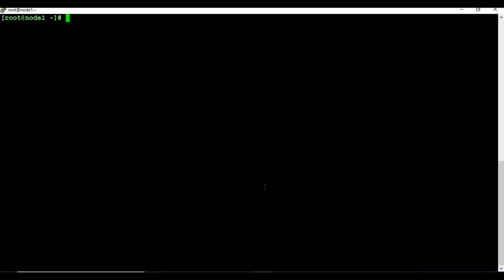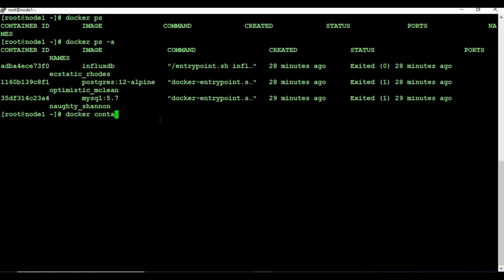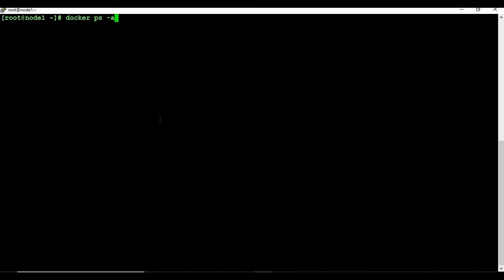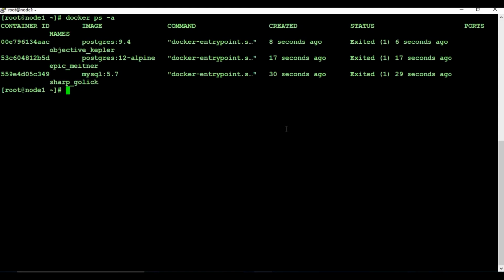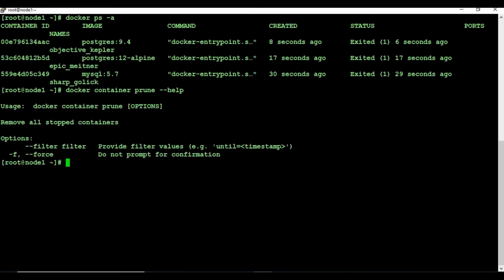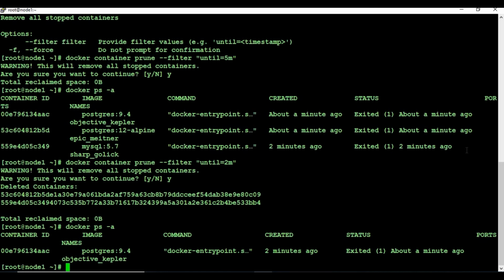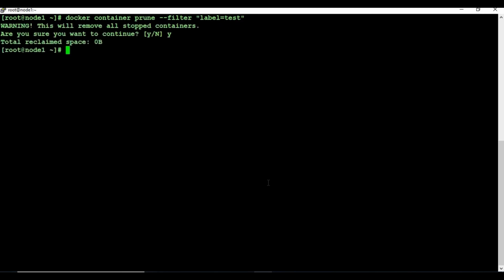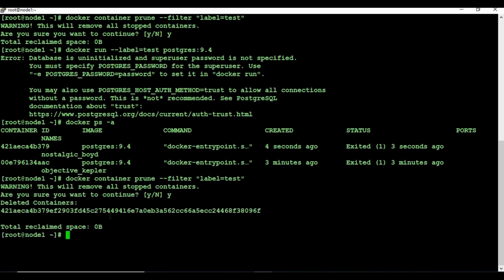5 Minute Tech Talk | How to remove all stopped containers by single command.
We are going to see how to remove all stopped containers by single command.
docker container prune [options]
docker container prune --force

docker container prune --help

docker container prune --force --filter "until=5m"